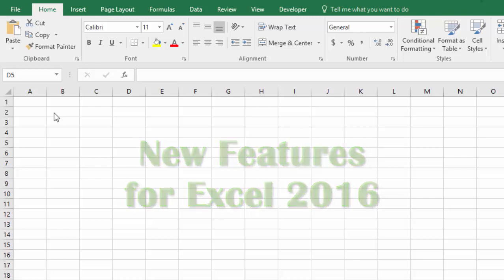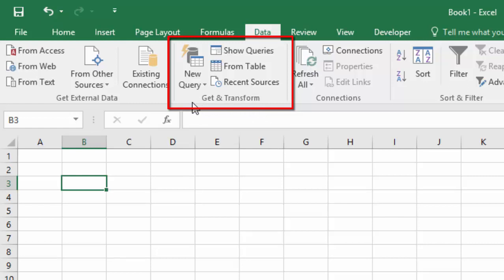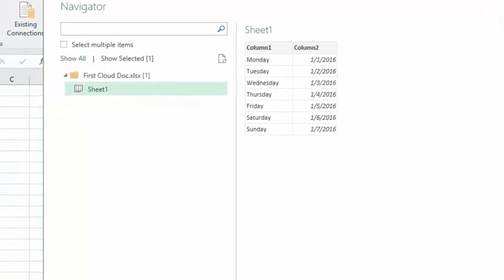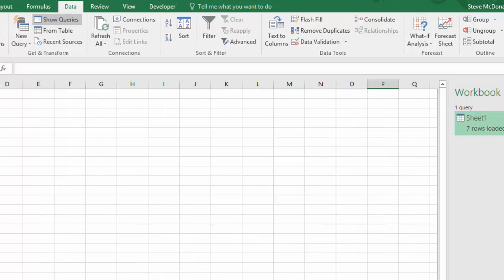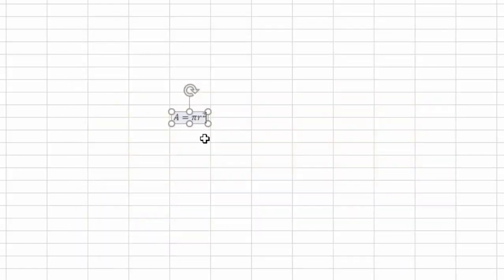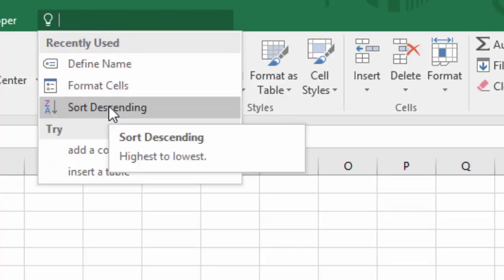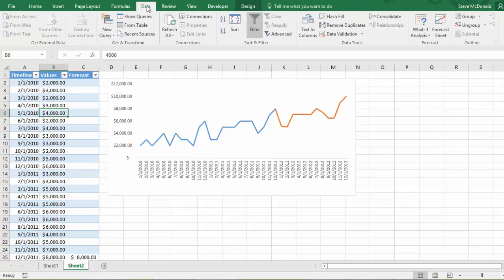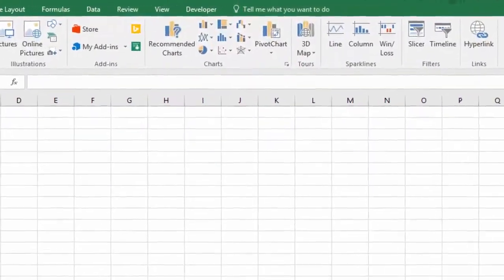236331 043 What's New for 2016 Excel at Microsoft Excel The Complete Beginner to Advanced Exce